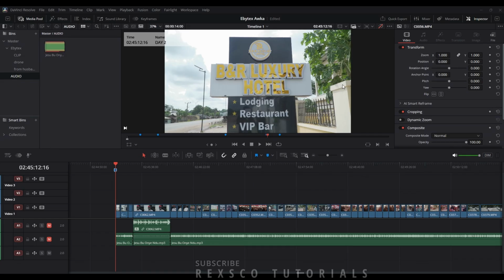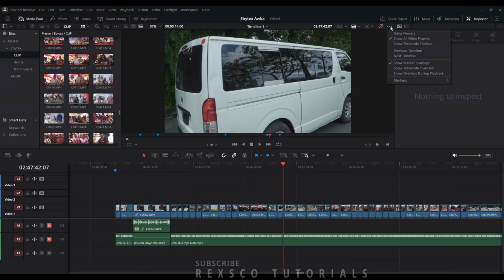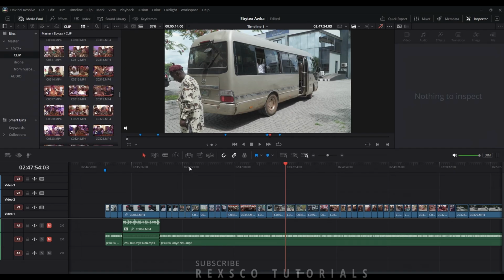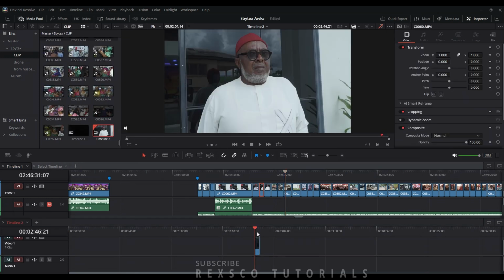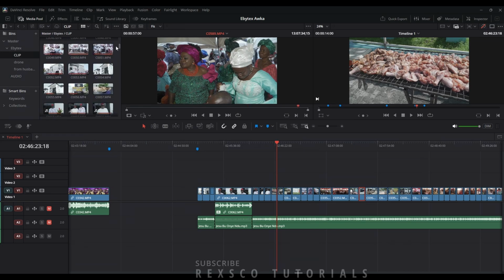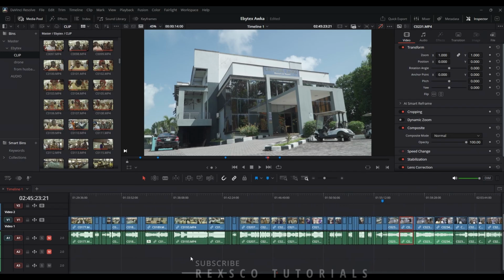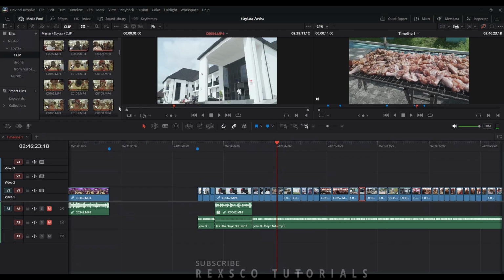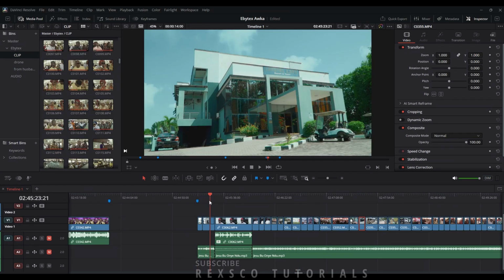Stop Staring at a Blank Timeline: Try These Editing Ideas | Rexsco Tutorials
Struggling with creative block? Stop Staring at a Blank Timeline: Try These Editing Ideas to kickstart your creative process and get your projects moving instantly. Whether you are cutting a cinematic film, a commercial, or a YouTube video, staring at a blank timeline is the fastest way to kill your creative momentum. In this video, I break down the exact Brainstorming Hacks Pro Video Editors Use Before Cutting to plan pacing, select music, and structure transitions before ever dragging a clip into place. You will learn the ultimate framework on How to Brainstorm Video Editing Concepts in Minutes so you can spend less time guessing and more time executing high-impact edits.

💡What You’ll Learn In This Video:

👍The "Visual Mapping" strategy to outline your timeline structure before editing.
👍How pro editors use auditory anchors to brainstorm pacing.
👍fast conceptual exercises to break through editing fatigue and creative blocks.
👍Pro workflows to streamline your media organization for faster brainstorming.